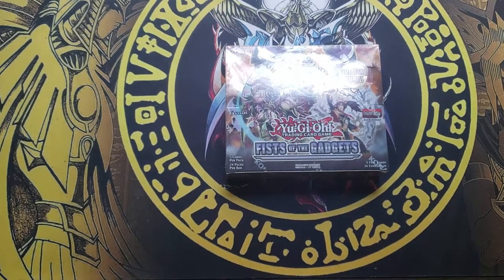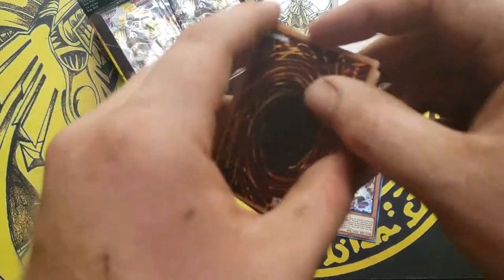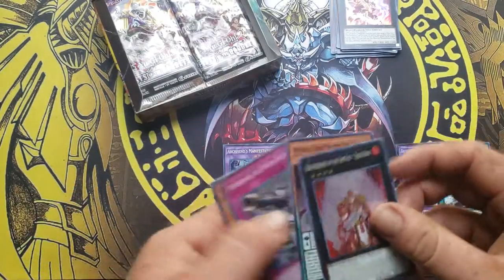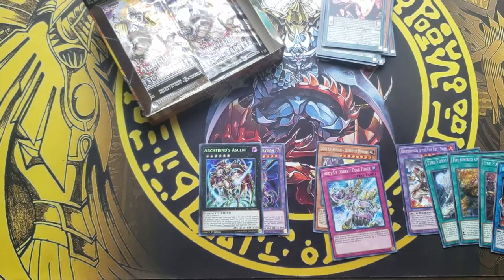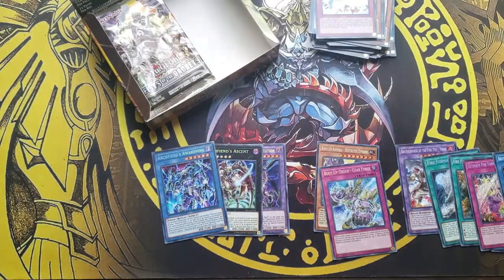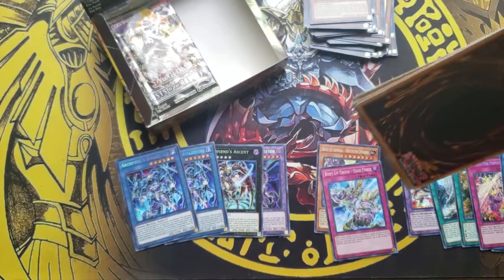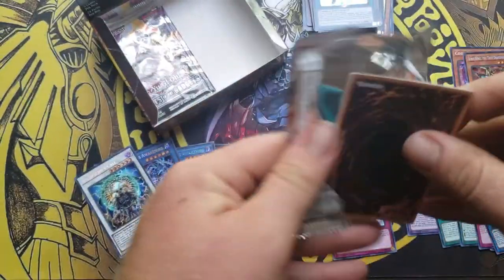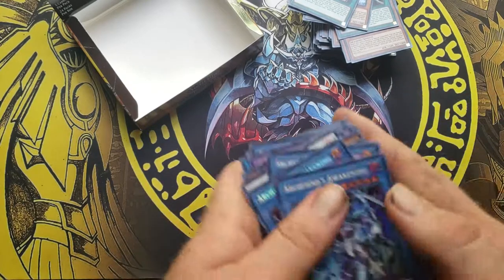Yu gi oh Fists of the Gadgets booster box